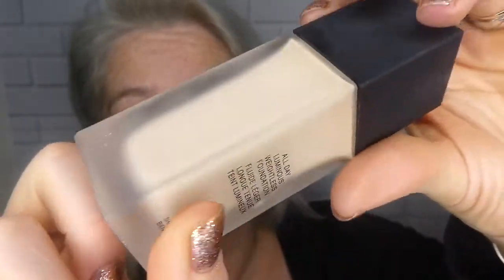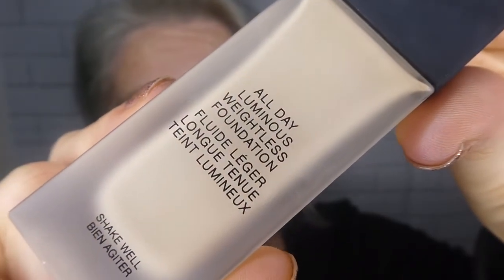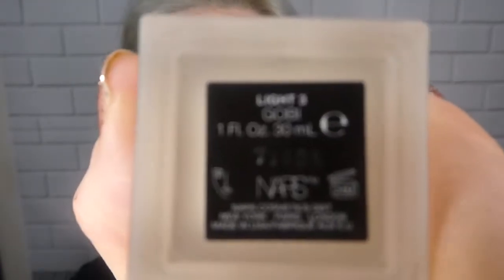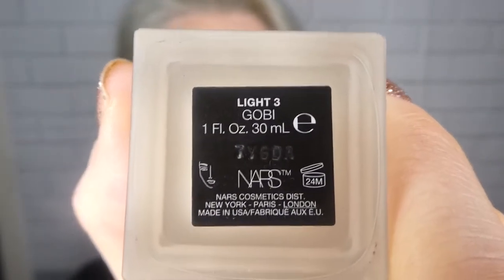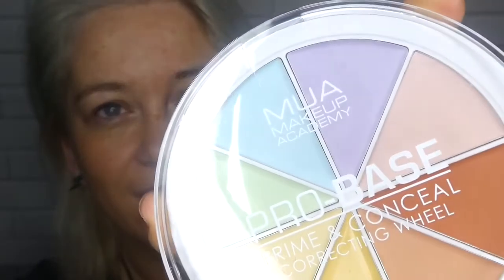NARS! weightless foundation! Review! WOW!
Hey guys. Happy Friday ;)

Nars weightless foundation review!

I have used this foundation for a week now and I gotta say. it’s amazing! I recommend it 100%

Here’s the link for anyone who wants to purchase it.